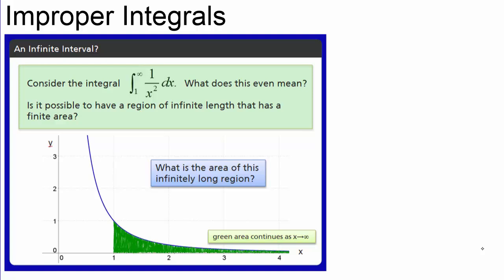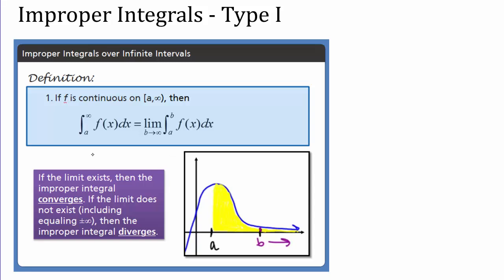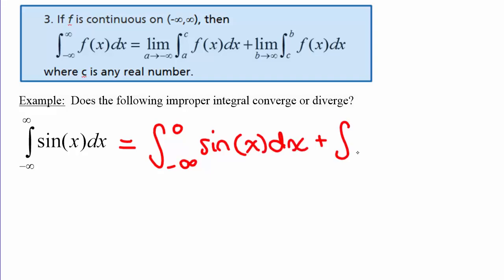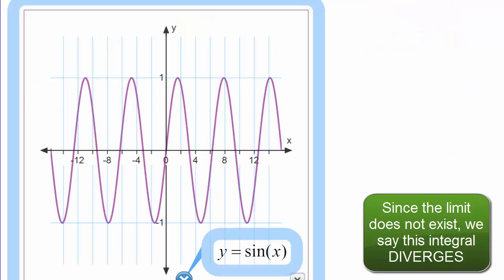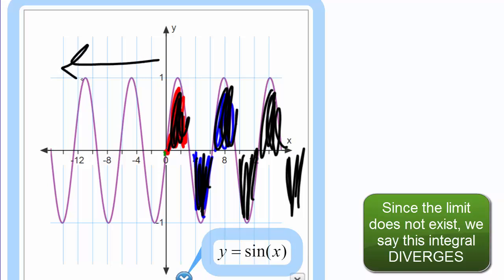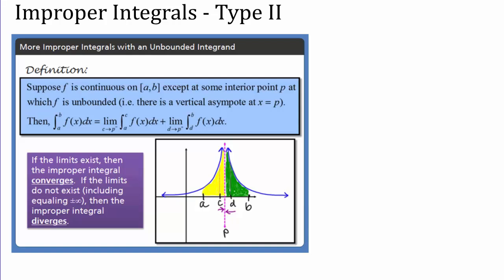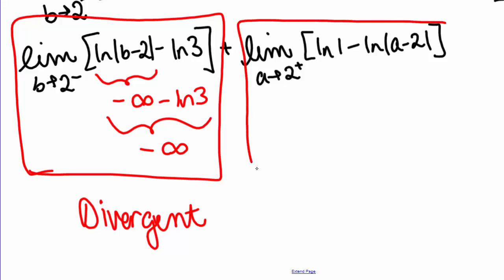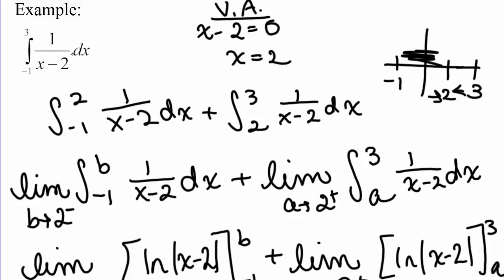Improper Integrals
This video explains how to take integrals over infinite regions or over vertical asympotes.